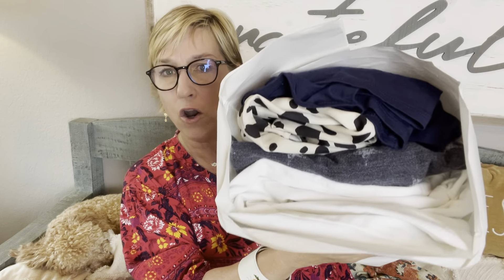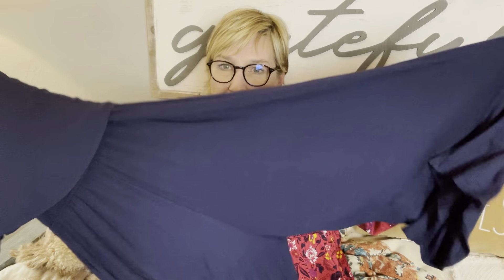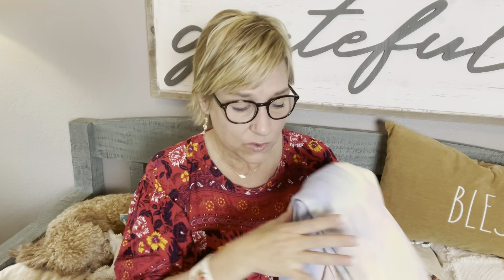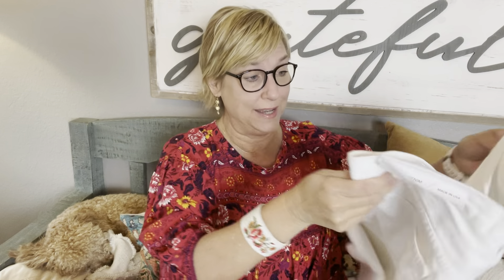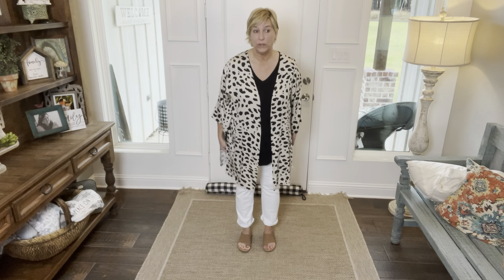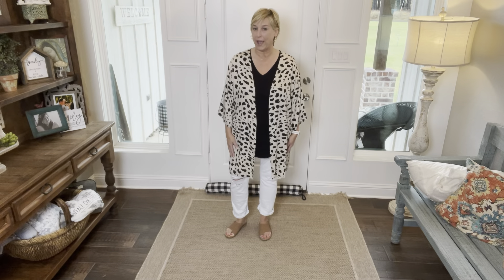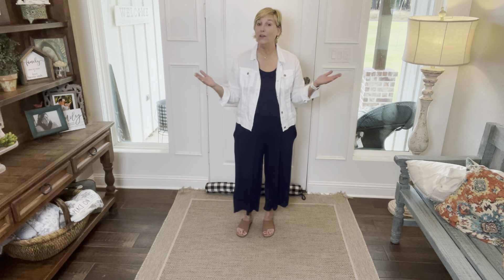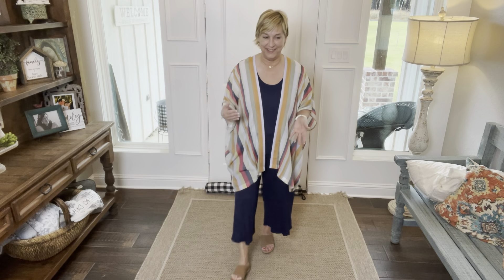Fashom / Unboxing and Try On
Fashom is a really fun styling service!  Your first box is free!!  The styling fee after that is $20.00 which will be applied to anything you decide to purchase.  You will receive 5 items in your box.  But first you will get a preview and can work with your stylist to get it just right before it comes to you.  There is no subscription.  Just request a box whenever you would like one.  Use my link below and receive $10.00 credit on your first box.